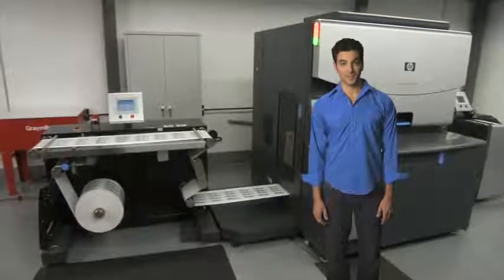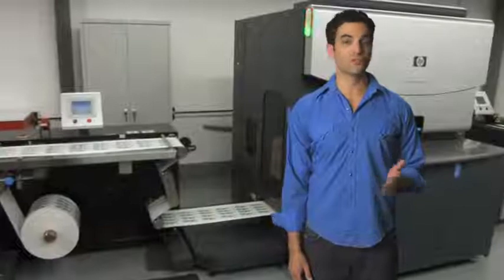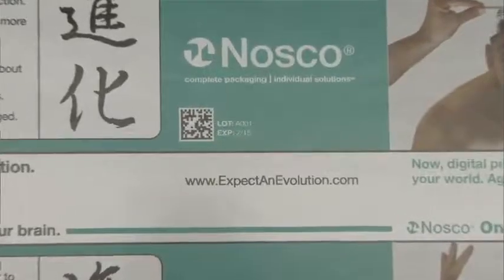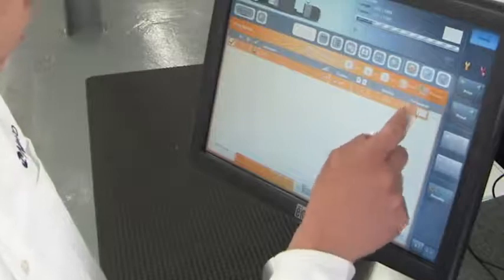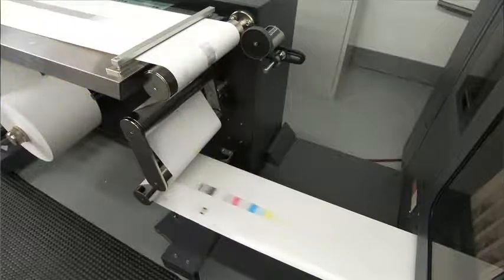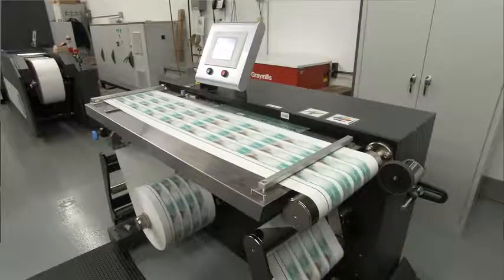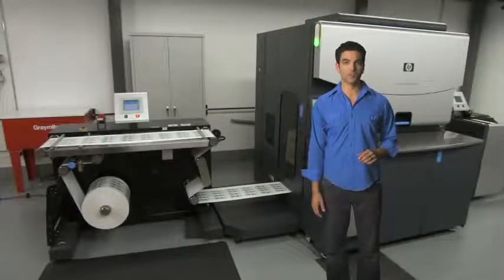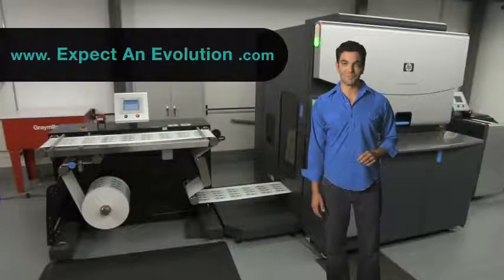Nosco Digital Label Production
Digital printing performs all steps of the preprint process
electronically from artwork creation to on-press work. At Nosco, the prepress station sends the file to the press operator station. From the operator station, the file is transmitted to the digital press for printing in 4 color process — Cyan, Magenta. The 4C process offers the best economics and is used on a majority of pharmaceutical products even if they have previously specified PANTONE colors.

Depending on the size of the label or carton, printing may occur one-up or in various multiples, using the full frame size. Since each label or carton is printing fresh from the file, it's easy to add random or sequential numeric, alphanumeric or bar codes. This is ideal for serialization with 2D bar codes.
Finishing includes varnishing and die-cutting and, in the case of cartons, folding and gluing. Finishing also may include the addition of radio frequency identification tags or other security features.

Nosco produces labels and cartons under a cGMP/QSR-based Rx Quality Lifestyle as a Certified Supplier and has been serving the pharmaceutical industry since 1932.

Click to watch a demonstration video of the digital printing process: